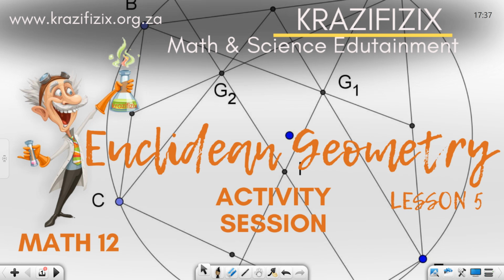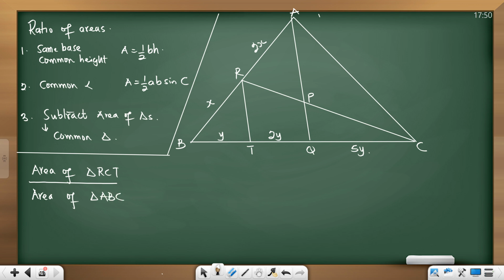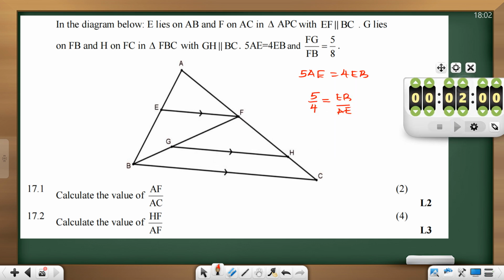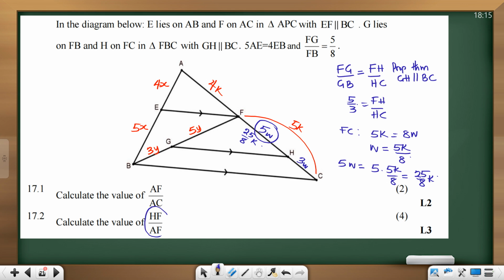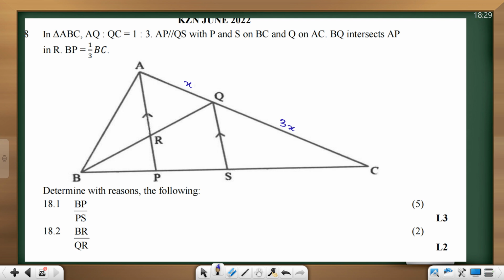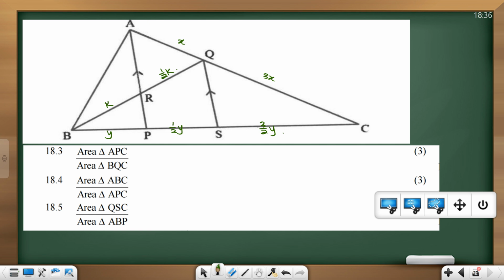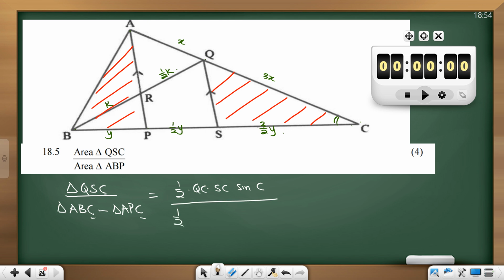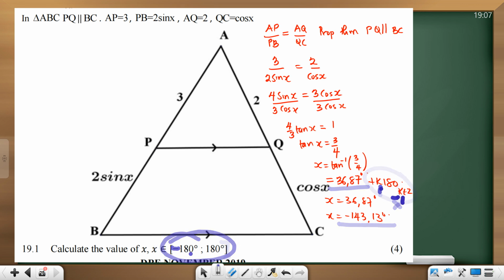Euclidean Geometry Grade 12 Lesson 5 (activity session)